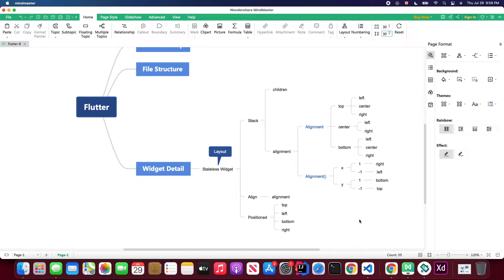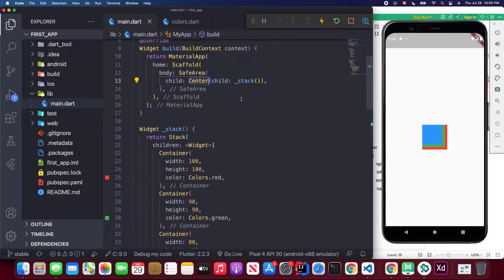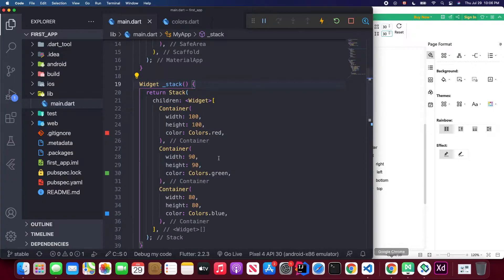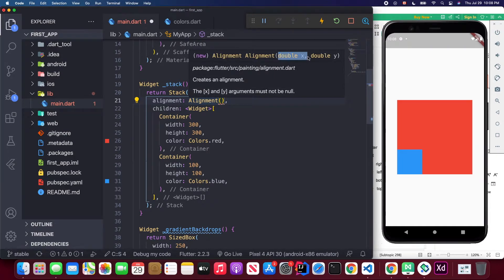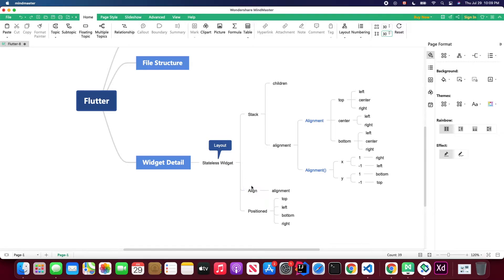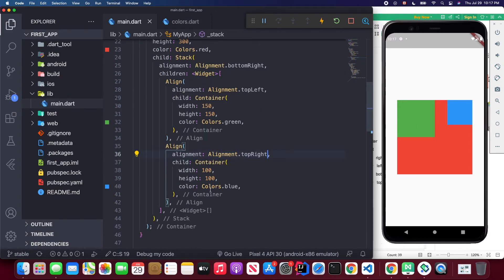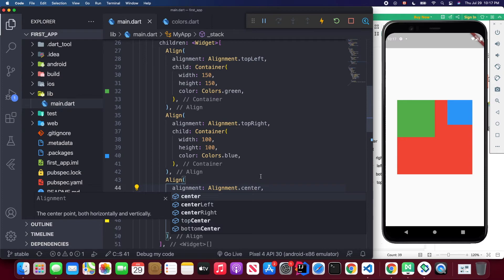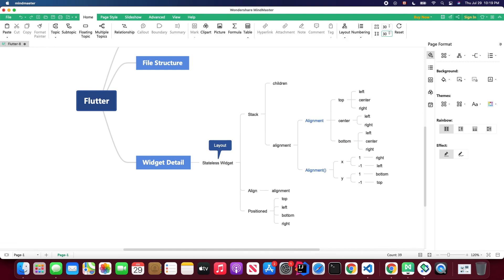Flutter Tutorial for Beginners #8 Layout Widget, Stack, Align, Positioned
Welcome to my Flutter tutorial series. In this series, you will learn the basic concepts of Layout in Flutter, you would also learn how to use the Stack, Align, Positioned to make complex ui in flutter.